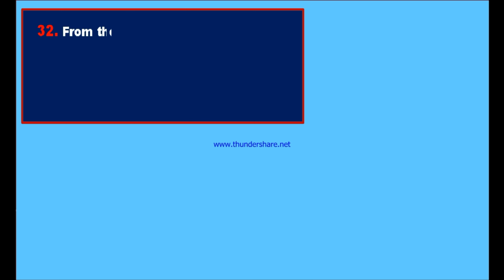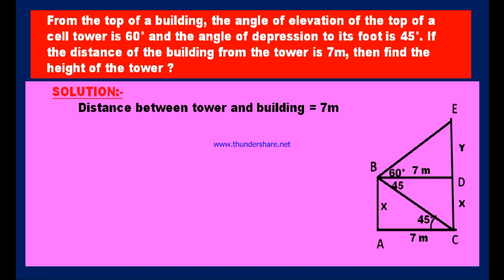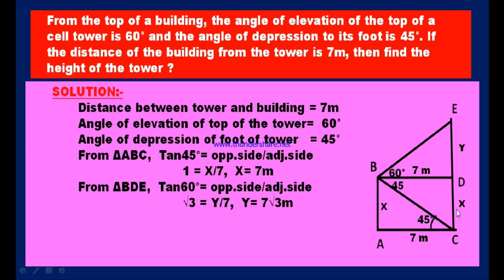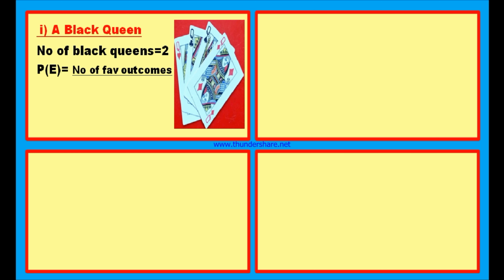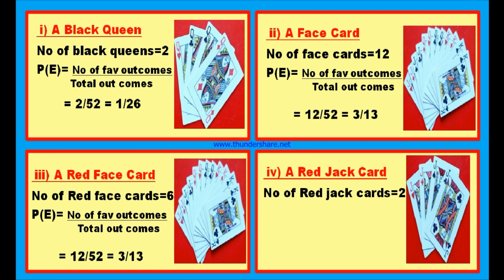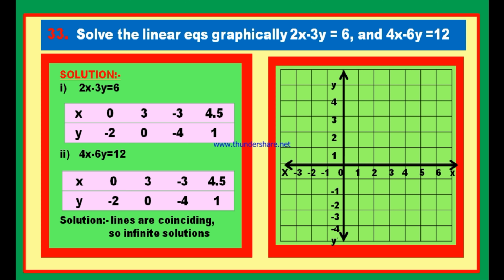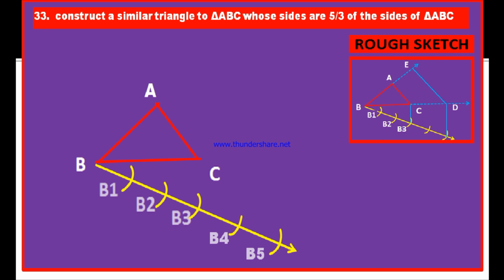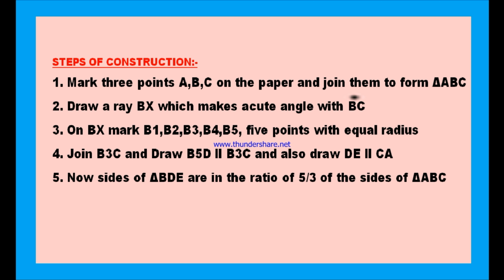SSC 10 MATHS SCERT MODELPAPER SECTION IV, PART2 SOLUTIONS